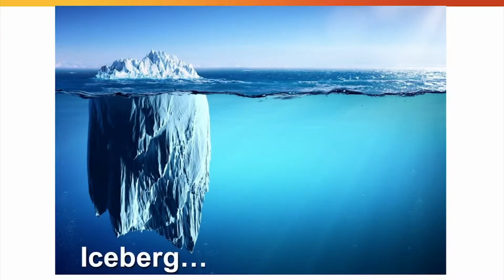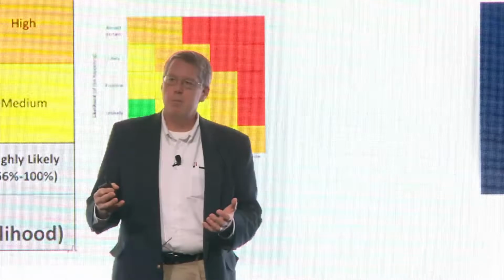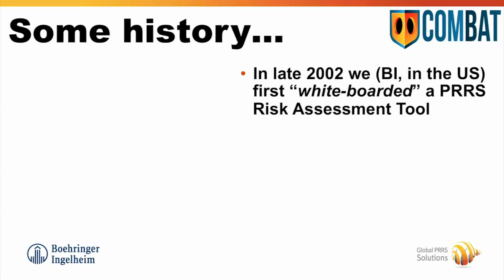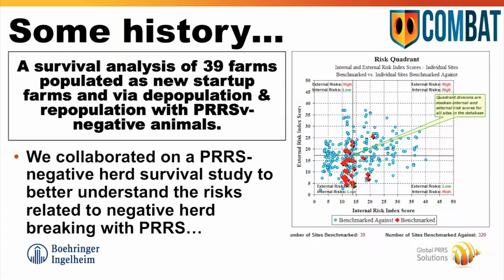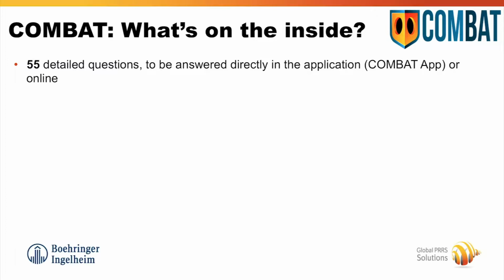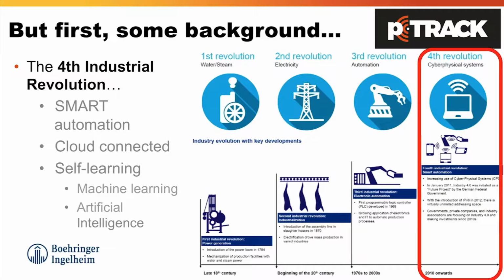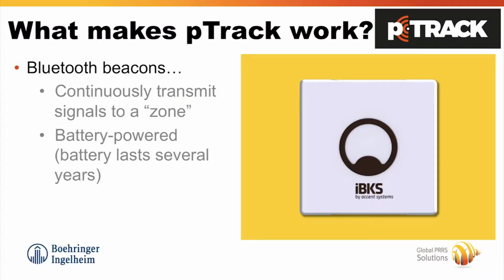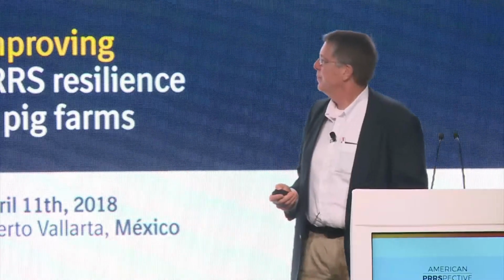Dale Polson - Improving resilience through more effective risk management: New tools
Shortcuts
To seek backward 10 seconds, please press "j".
To seek forward 10 seconds, please press "l".